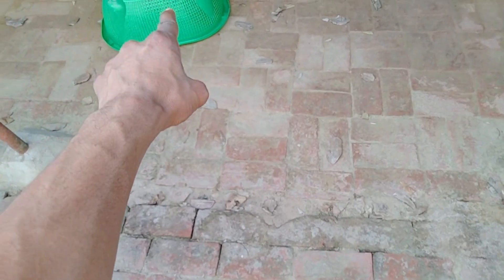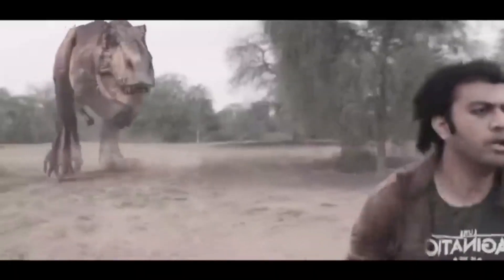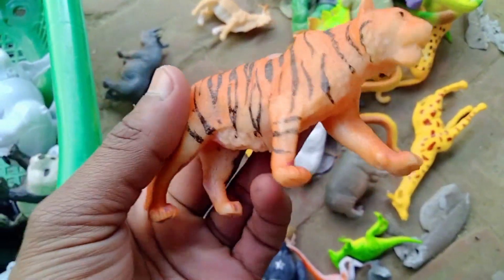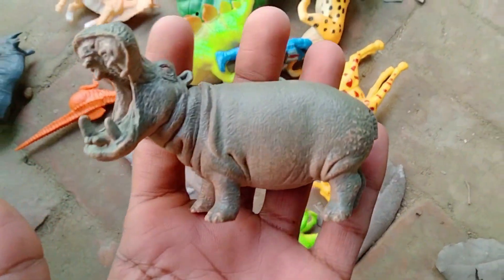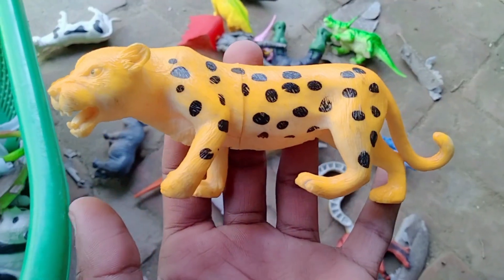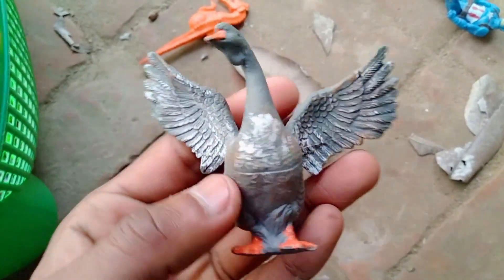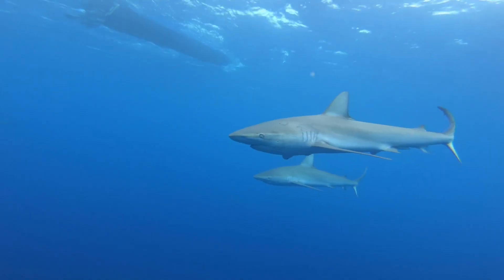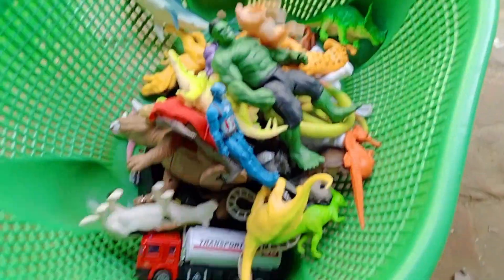Find Animals Cow horse dog elephant tiger zebra lion bear camel sheep frog batman dinosaurs